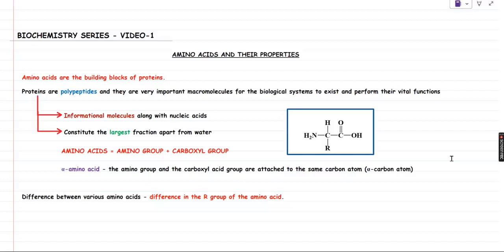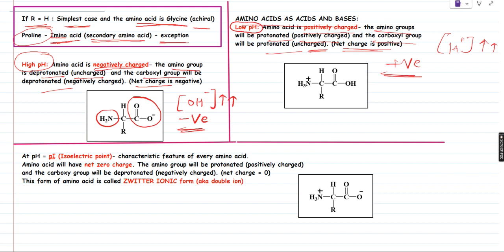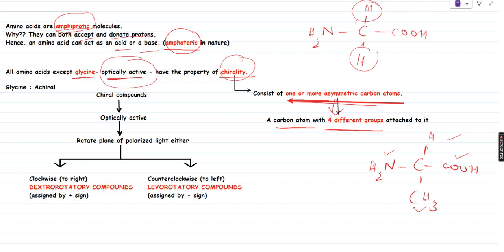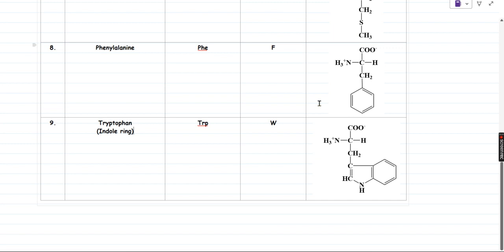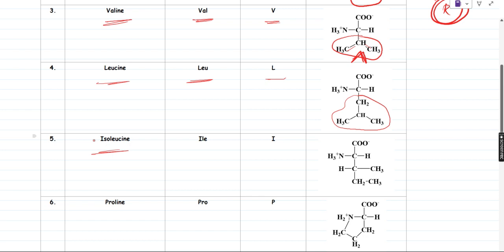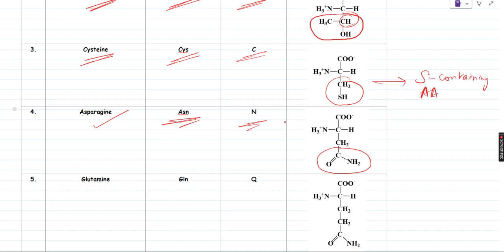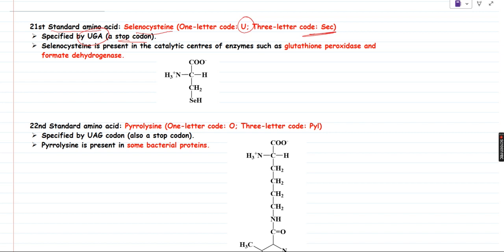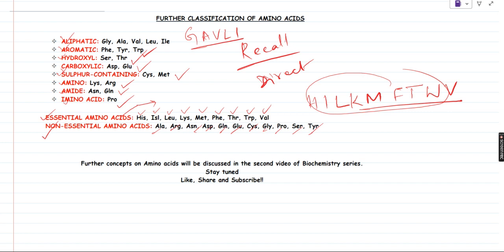Unlock GATE XL 2024 || BIOCHEMISTRY - Amino acids structures & their properties || Part 1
Great detailed explanation of Amino acids structure & it's properties.

Pdf of the same content is provided on my telegram channel. You can get it from there!!

Happy learning. I hope you're enjoying this series.